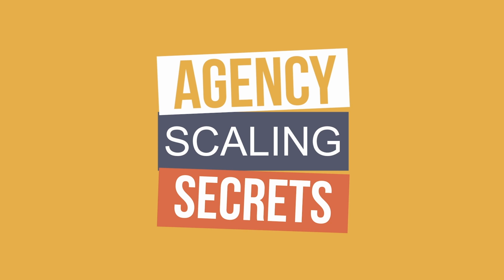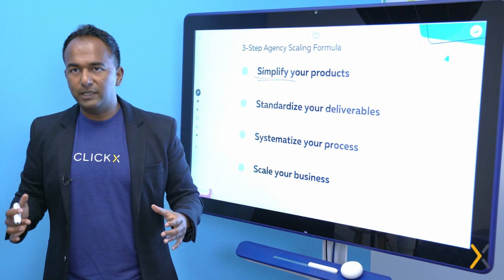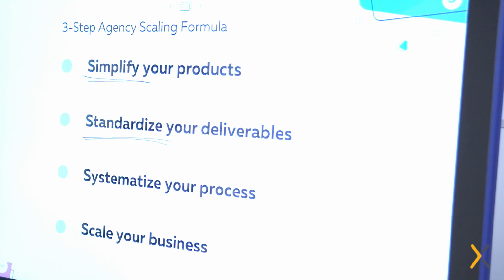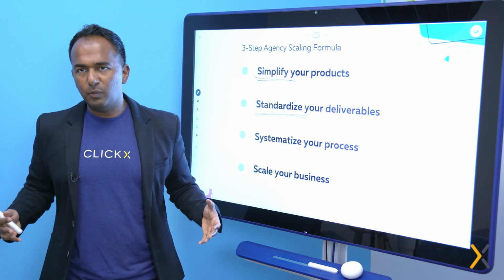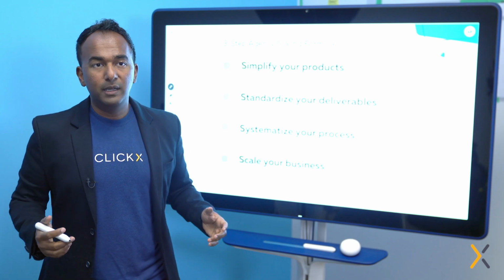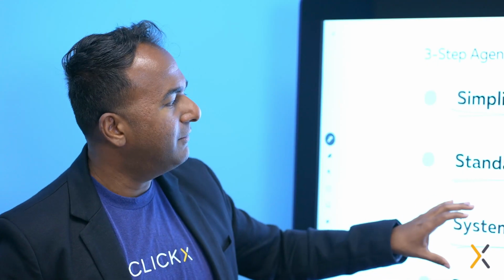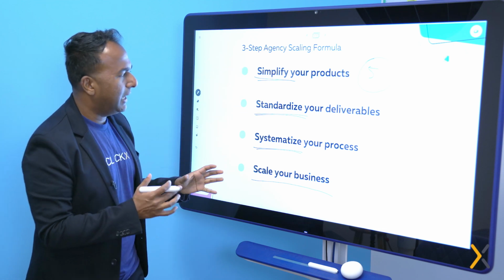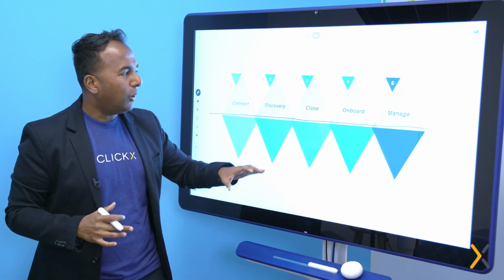What Is the Simplest and Fastest Way to Scale My Agency?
In this episode of Clickx Agency Scaling Secrets, I’ll teach you the 3-Step Agency Scaling Formula you can apply in your organization to grow your business faster.

#1 Simplify your product
If you are planning to scale, simplify your product so that you don’t have to be all things to all people. The more things you offer, the more things you need to manage. Think about what are those five products you are going to offer to your clients. This way, you’ll find it much easier to scale than if you had 50 products.

#2 Standardize your deliverables
Many agencies want to have variables in their deliverables so customers can pick whatever they want. The truth is, if you want to grow, more variables will only confuse your marketing department, your sales department, and everyone else involved. Standardize your services to match a few major challenges of your buyer personas and you’ll be able to scale much faster.

#3 Systematize your processes
The way the customer moves through their buyer's journey from being a cold prospect to becoming a paid customer is extremely important. We built this process for all the agencies we work with, and it’s been a game-changer. If you don’t have this process today, set it up. It will help you scale.

Those three things that seem to be very simple are extremely important and not easy to execute. If you can handle those three steps, you are on your way to scale your agency.

I hope this video has been useful! If you have more questions on scaling your agency, reach out to our consultant.